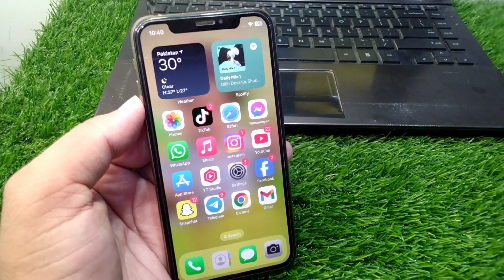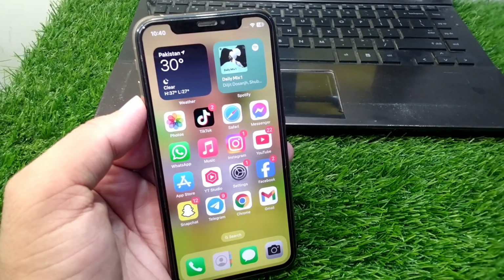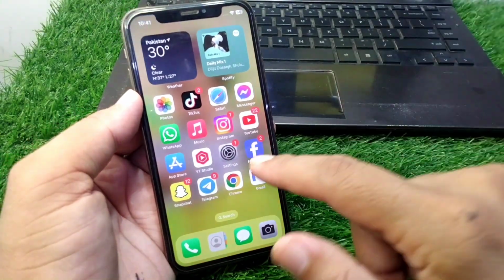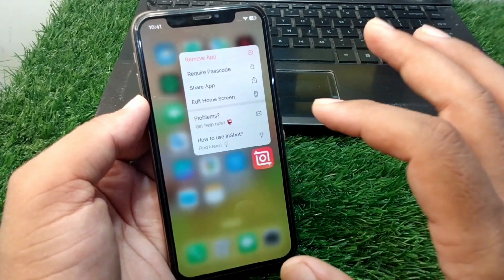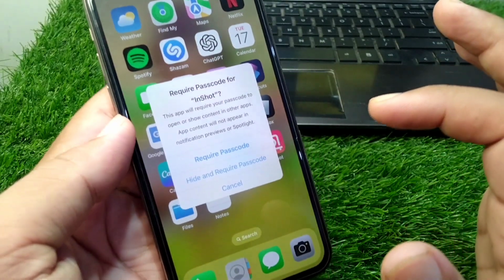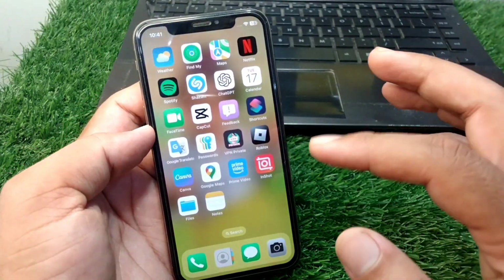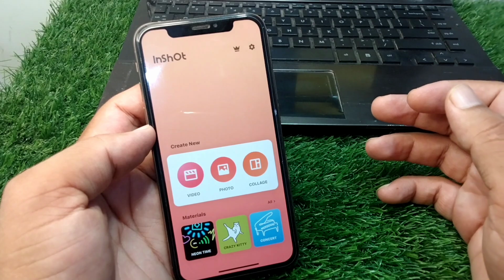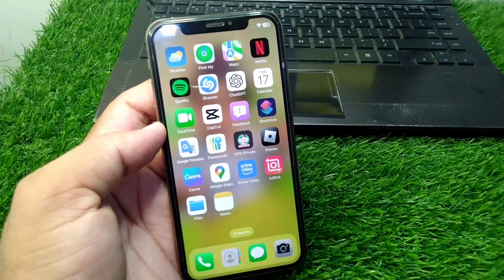How to Apply App Lock in iPhone / iOS 18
Hi Everyone, After watching this video you will be able to know " How to Apply App Lock in iPhone / iOS 18 ". So get rid of this problem and enjoy your device.

how to apply app lock in iphone,
how to apply app lock in ios 18,
how to use app lock in ios 18,
how to put app lock in ios 18,
how to do app lock in ios 18,